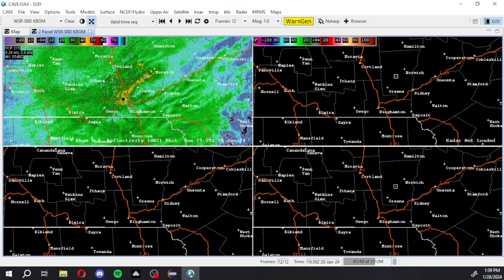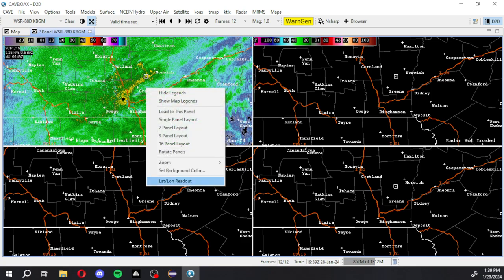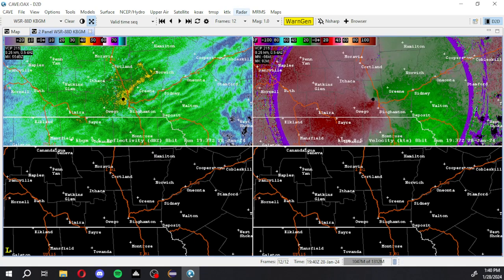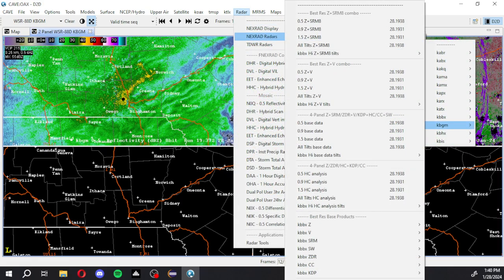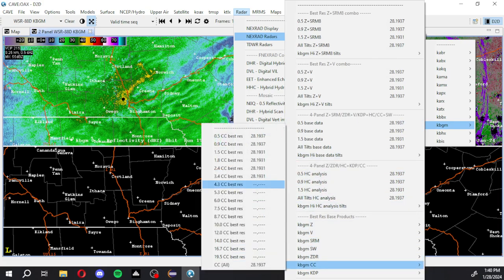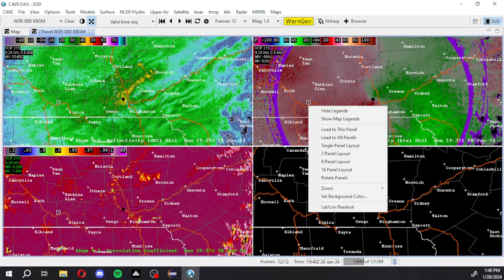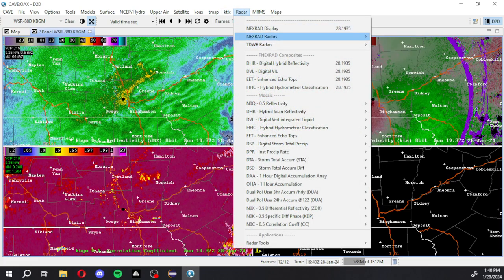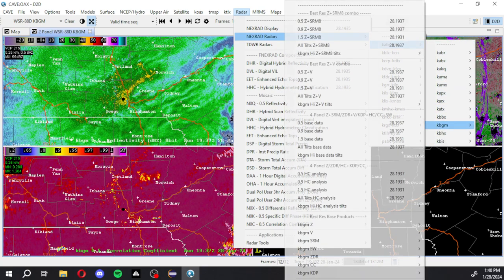How to load 4 Panels/Screens on AWIPS Cave (by unidata)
yup get awips lol